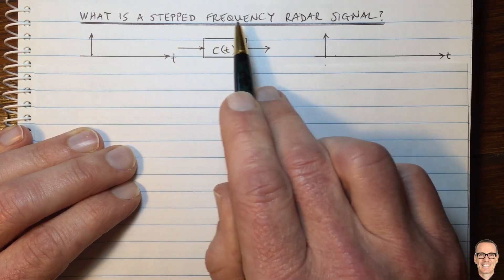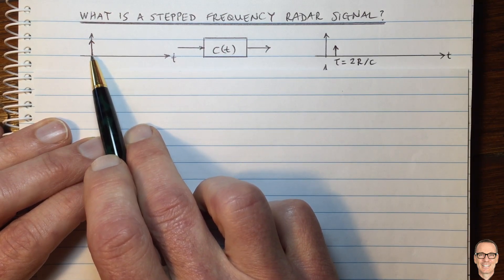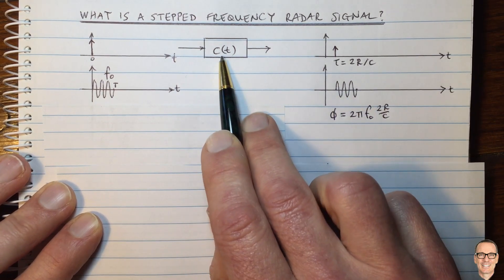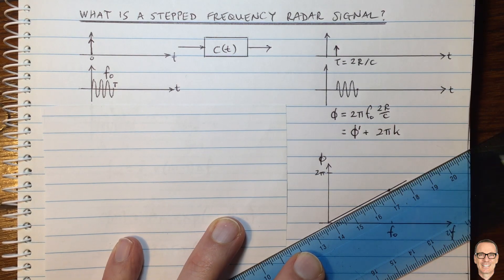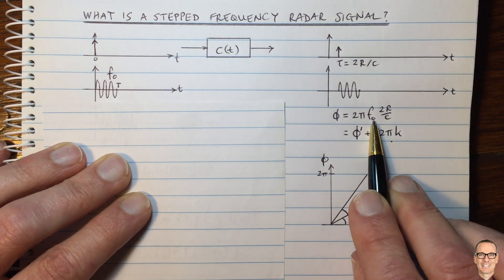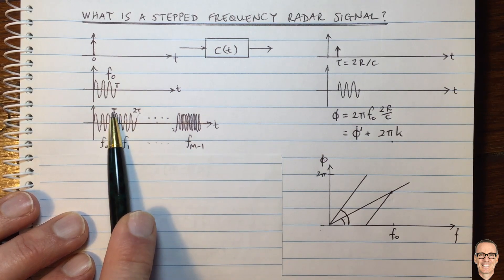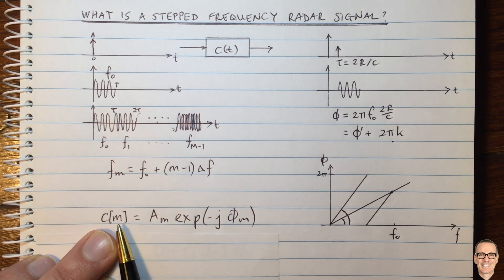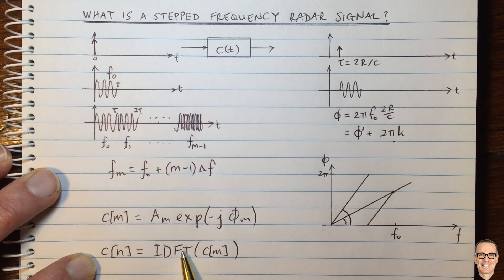What is a Stepped Frequency Radar Signal?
Explains the Stepped Frequency Radar Signal from a signals perspective including the use of the FFT/DFT in the receiver processing.